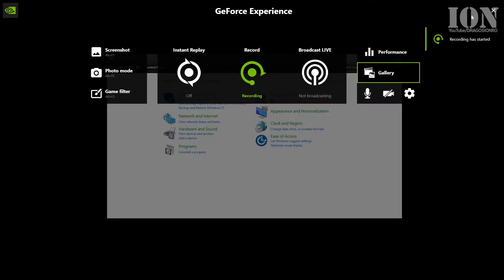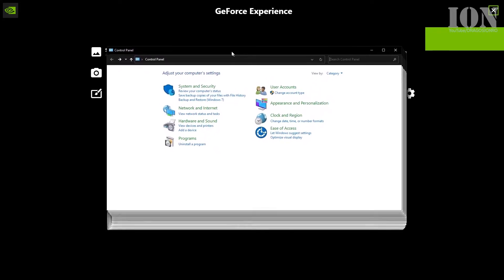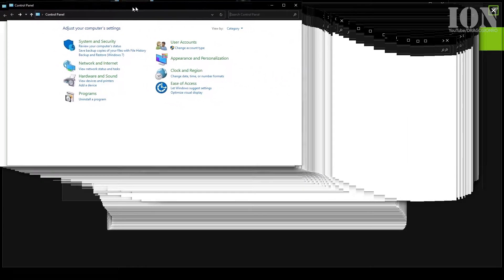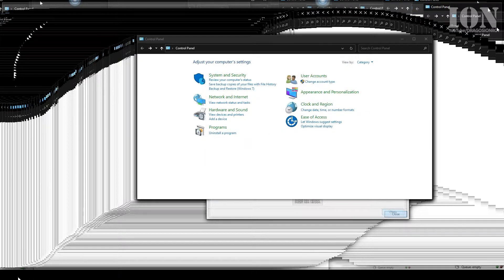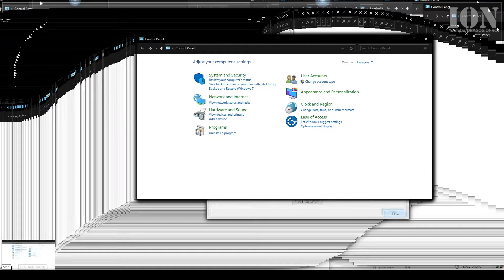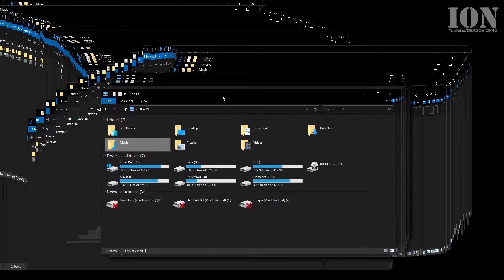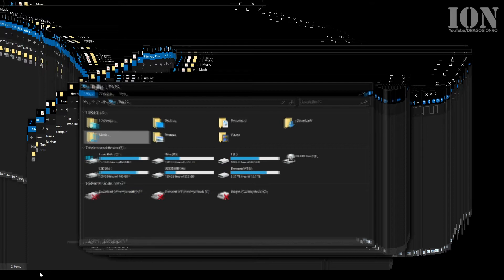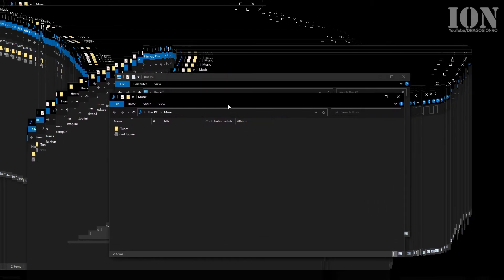Strange Windows 10 glitch repeating windows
All windows are repeated as they move across the screen.
This can be stopped by exiting all explorer.exe processes from task manager.
Then new task: explorer.exe
Or restart your PC.

Any questions?